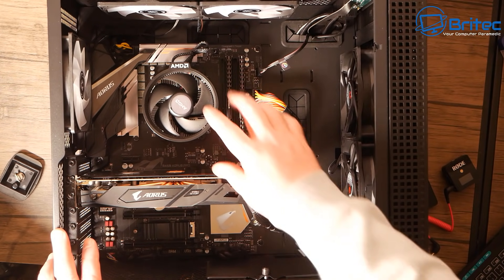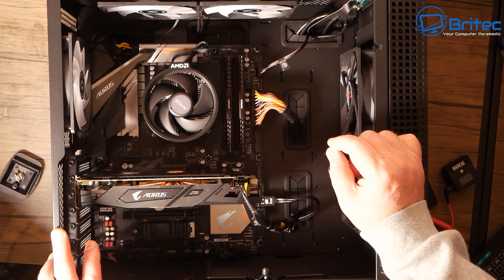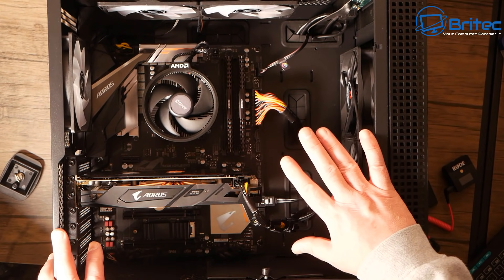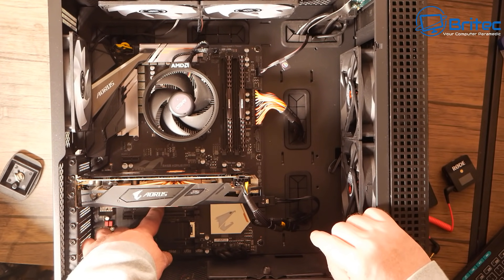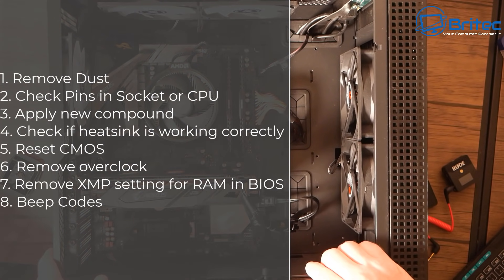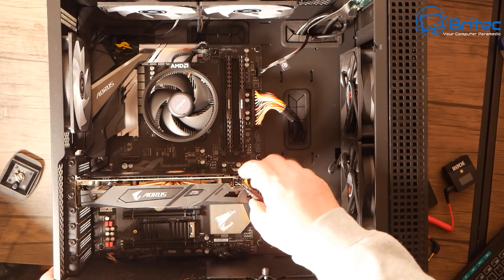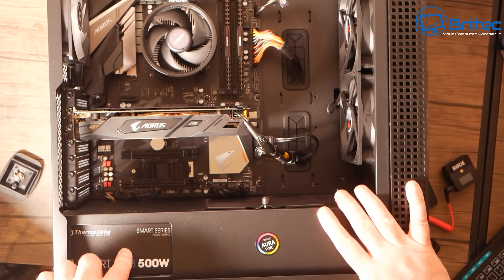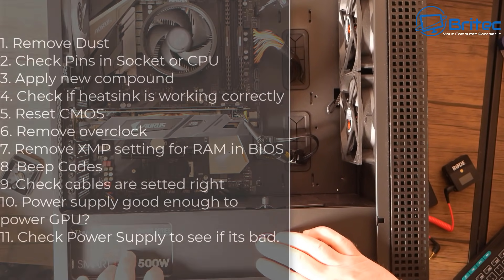Fixing A Computer That Keeps Power Cycling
Why does my computer keep starting up and then turn on repeatedly? this is normally due to a hardware problem and it will need to be diagnosed and troubleshooted  to find the hardware fault. Everything from the PSU, CPU, GPU, Motherboard and RAM can cause this problem. I will show you step by step to resolve the problem.